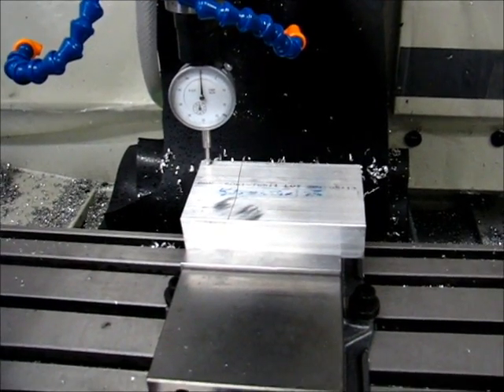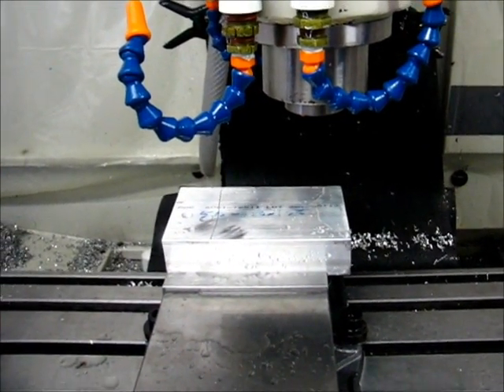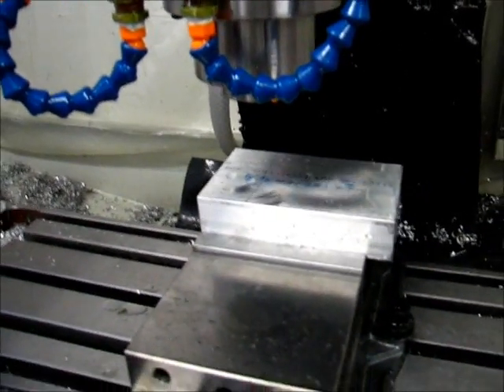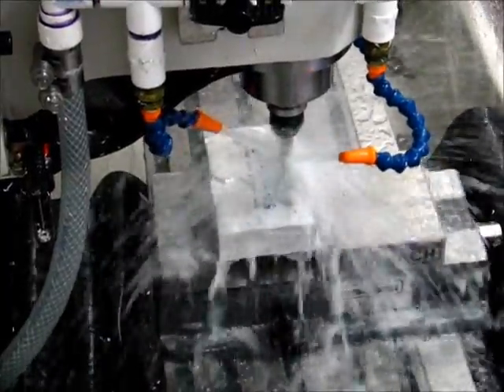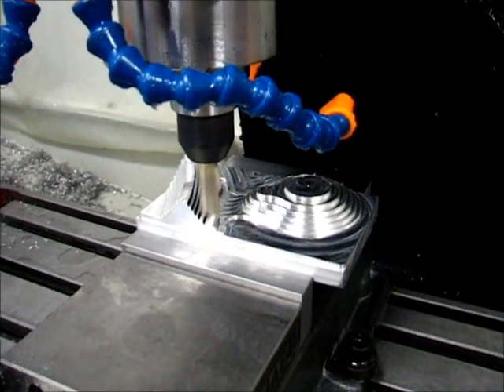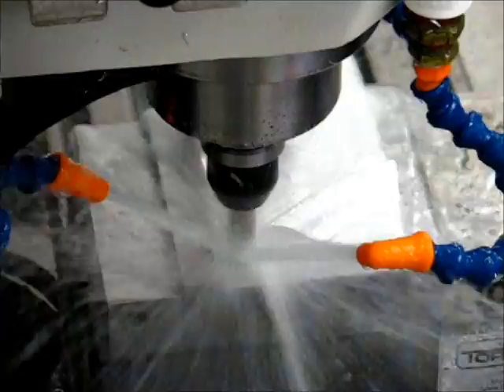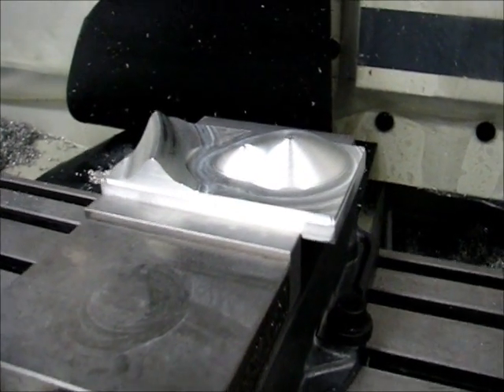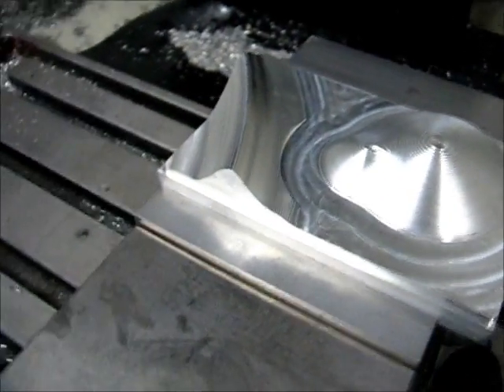Tormach PCNC 1100 - Making Art, If You Want To Call It That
I decided to build my skill set a little on the Tormach PCNC 1100 by trying some waterline machining on piece of drop stock from a previous task.  The result really isn't art, but it is definitely useless.  The skills gained from doing this should help me on my next task though.

All machining was performed with a single .500" 3 flute roughing end mill with a .020" chamfer on the nose.  My finish pass had a cut depth of .010" so the chamfer was the only surface performing the cut.  The goal wasn't to make a smooth part, but rather to explore the end result of these machining parameters.